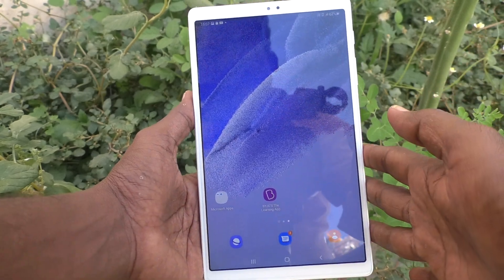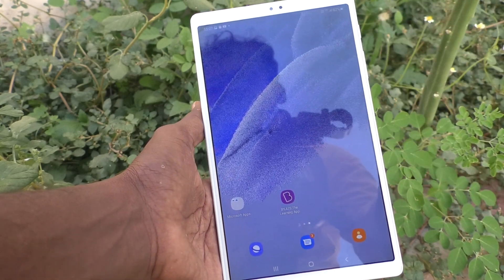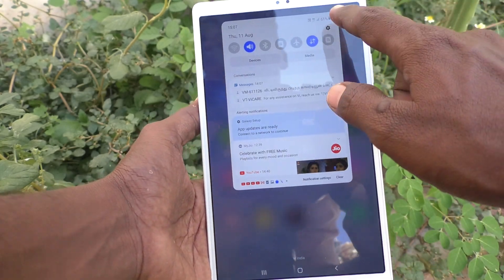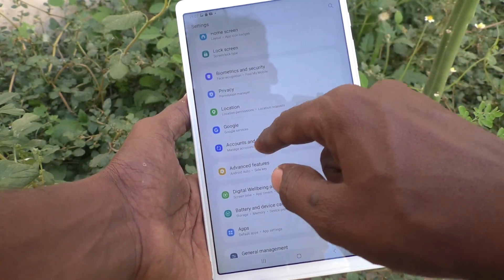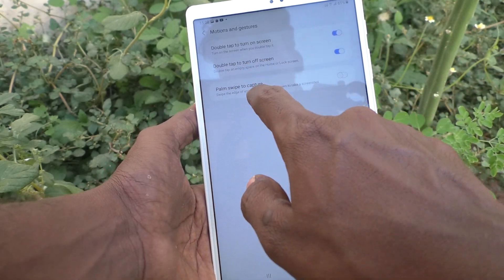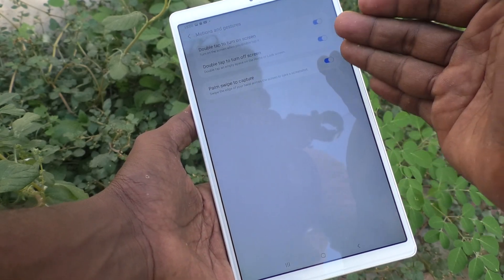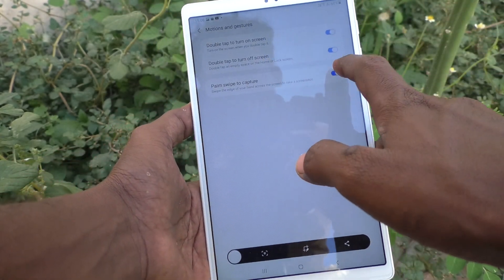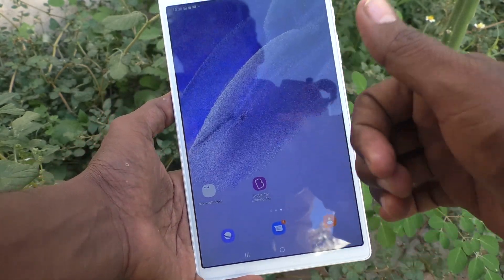How to enable palm swipe method of taking screenshot in Samsung Galaxy Tab A7 Lite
Samsung Galaxy Tab A7 Lite palm swipe method of taking screenshot enable settings: Learn here how to enable palm swipe method of taking screenshot in Samsung Galaxy Tab A7 Lite tablet.